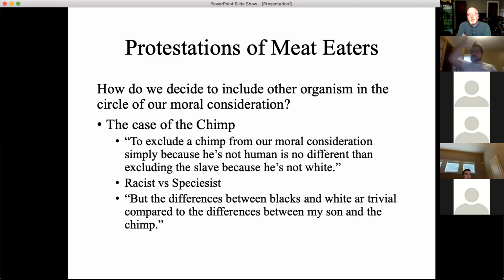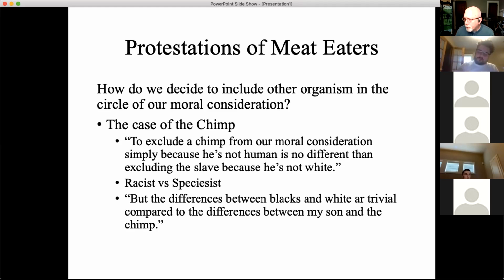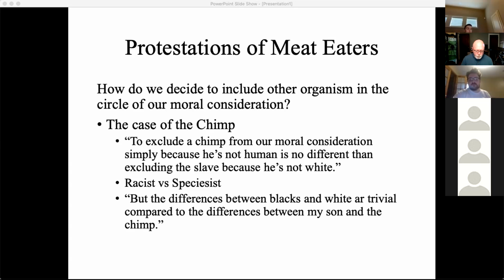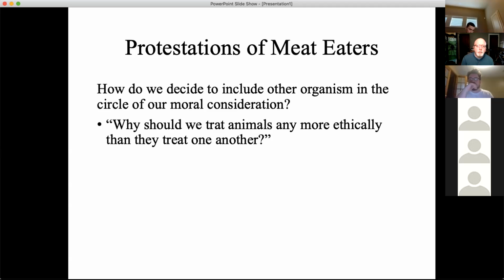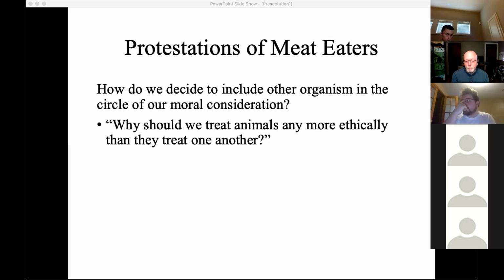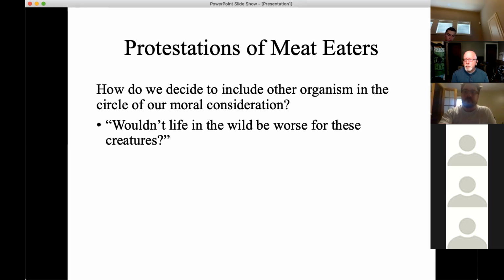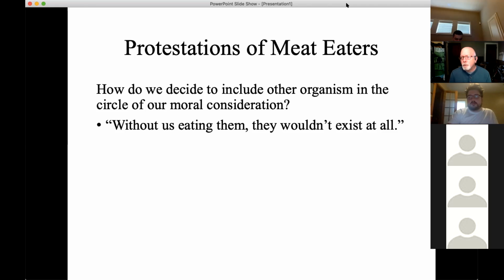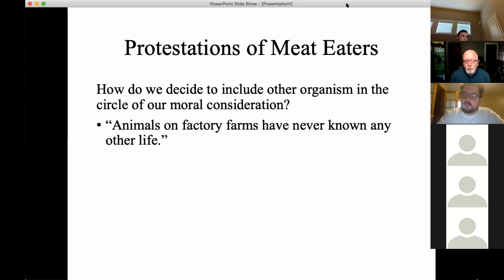2020 December 4 CTI259 Lecture